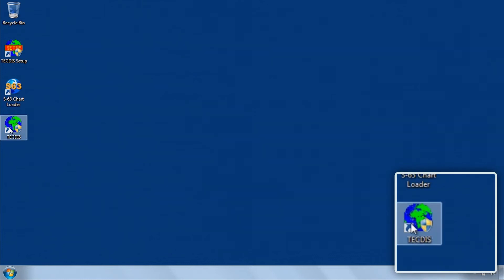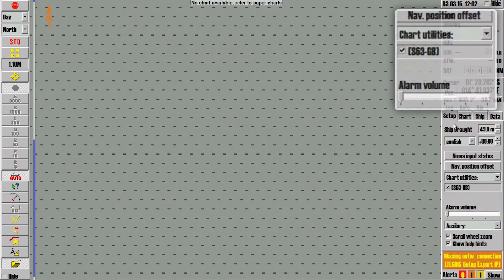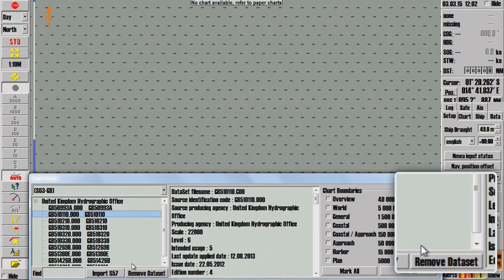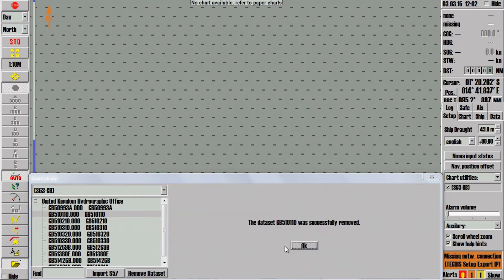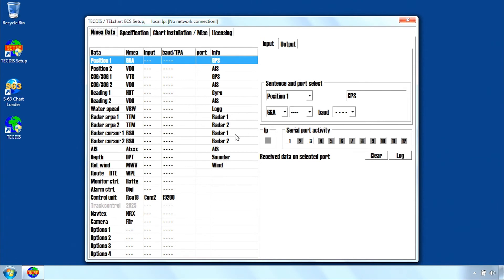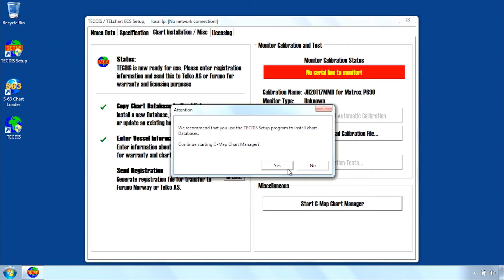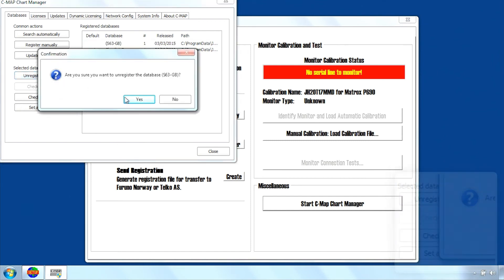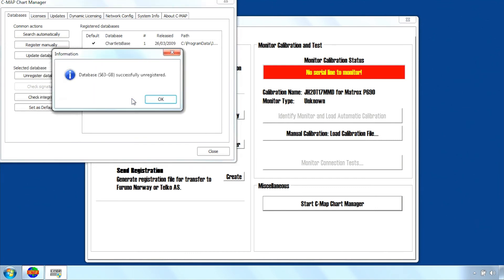Telko ECDIS v2.6.0 - Deleting ENC Data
How to delete ENC data on a Telko ECDIS v2.6.0